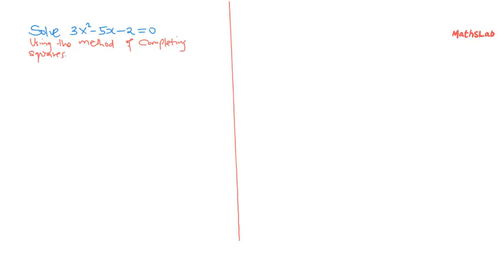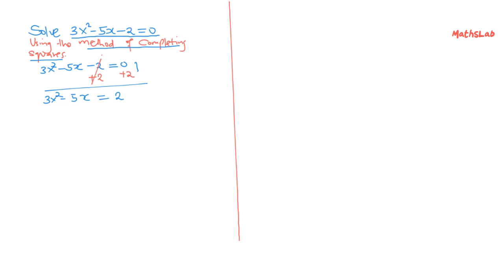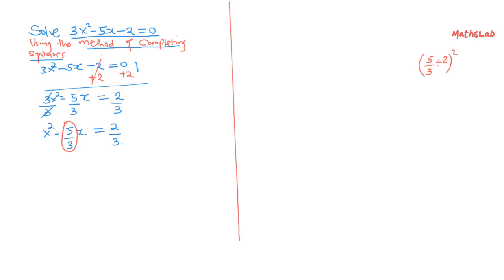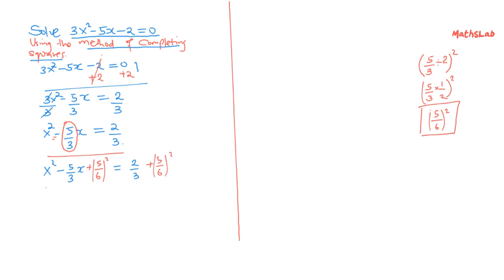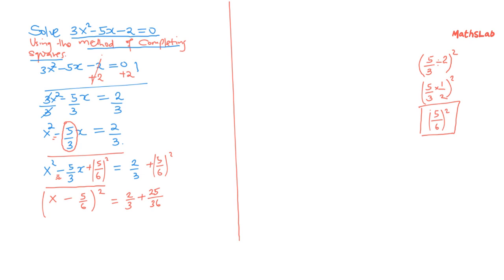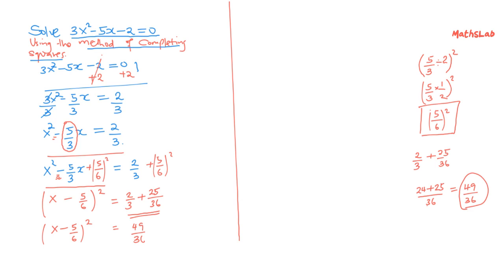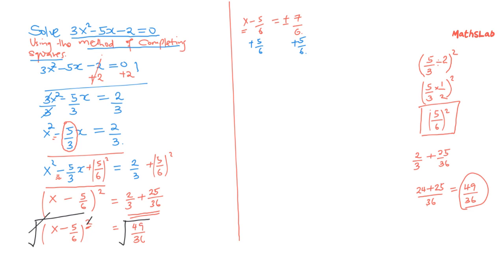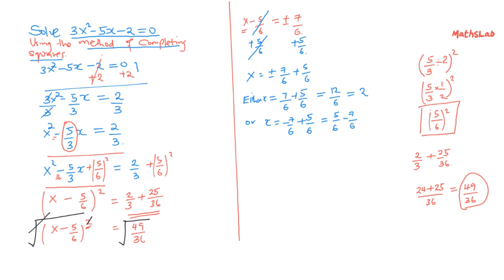How to solve quadratic equations by completing the square